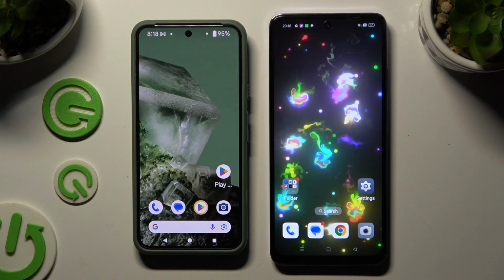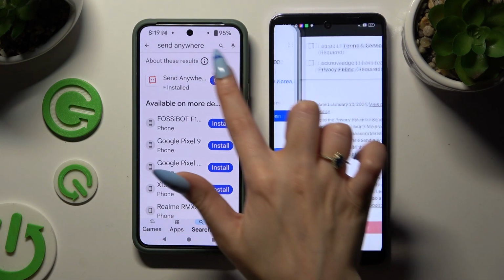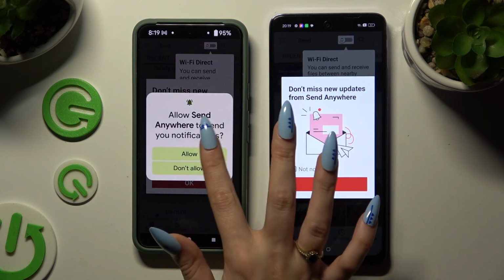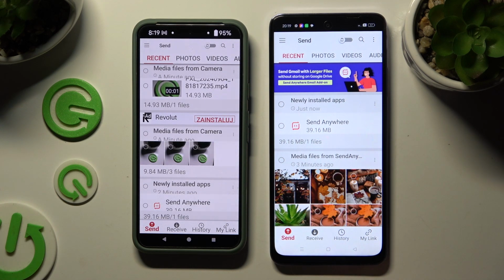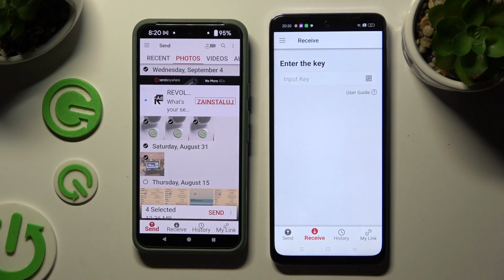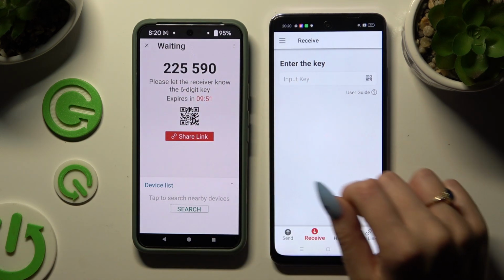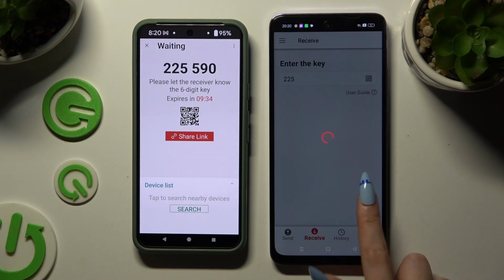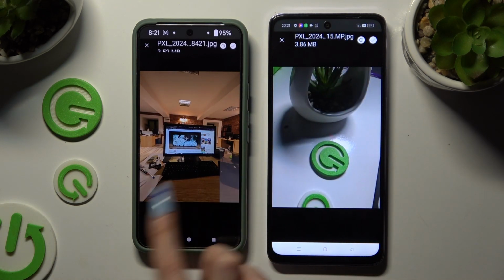How to Transfer Files from Google Pixel Device to OPPO A80 - Send Anywhere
In this video, we’ll show you how to transfer files from a Google Pixel device to your OPPO A80 using the Send Anywhere app. This method provides a quick and easy way to share files, including photos and documents, across different devices. We’ll provide detailed steps on setting up Send Anywhere and initiating the file transfer process. By the end of this video, you'll be able to share files effortlessly between your devices. Without further ado, let's get started!

How to Use Send Anywhere to Transfer Files to OPPO A80? How to Share Files from Google Pixel to OPPO A80? How to Send Files from Google Pixel Device to OPPO A80?